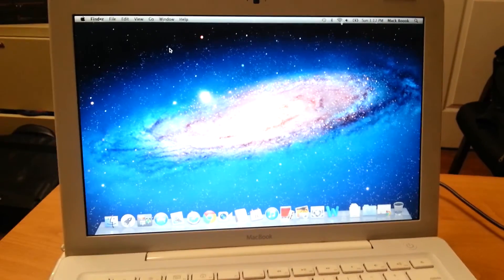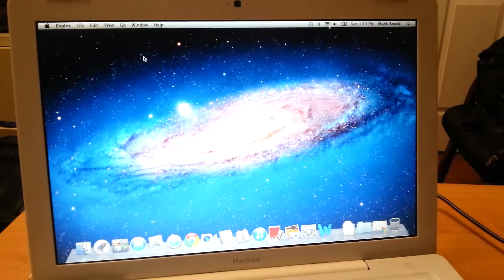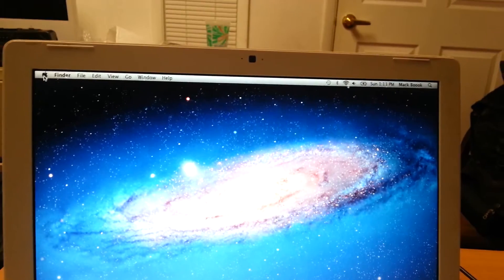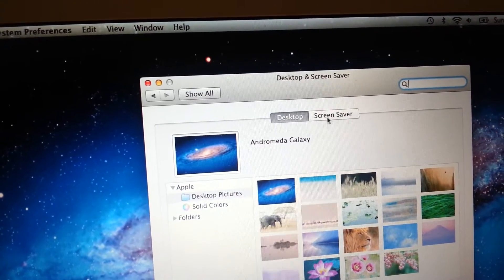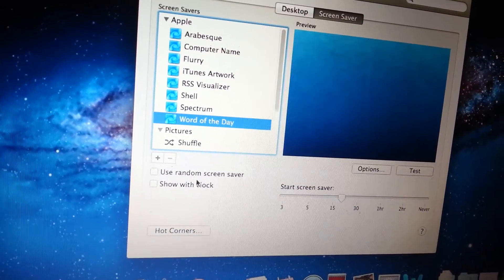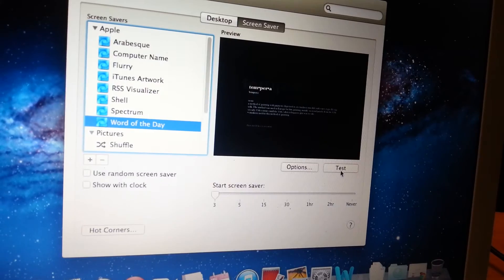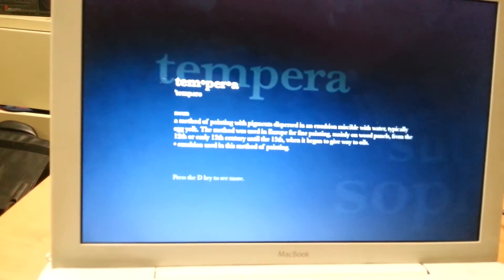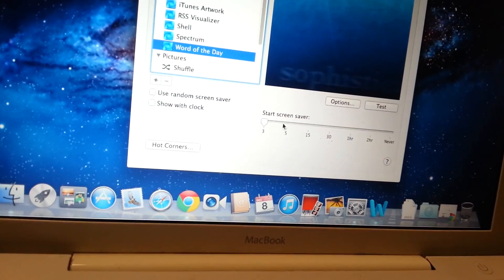How to setup a screensaver on MacBook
Short tutorial on how to setup ScreenSaver on a MacBook